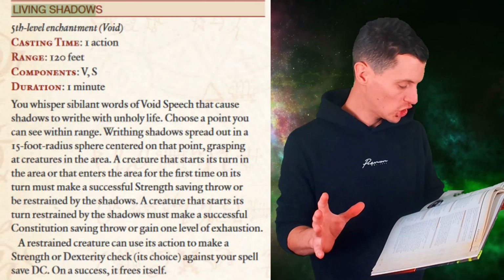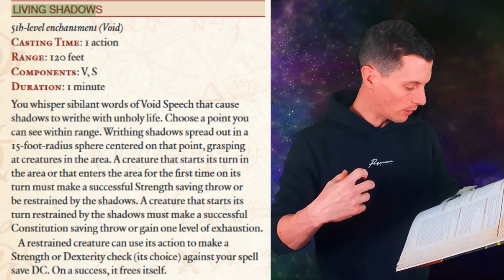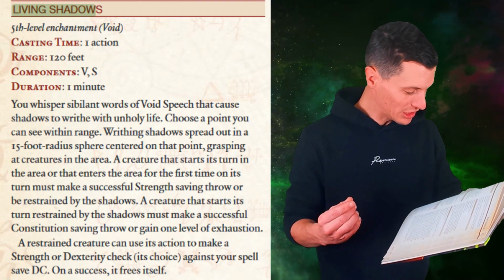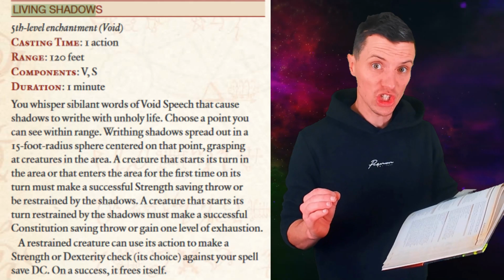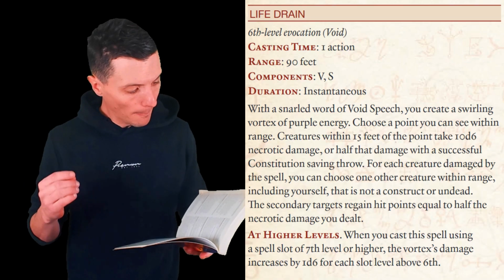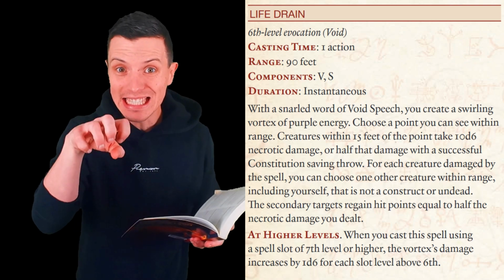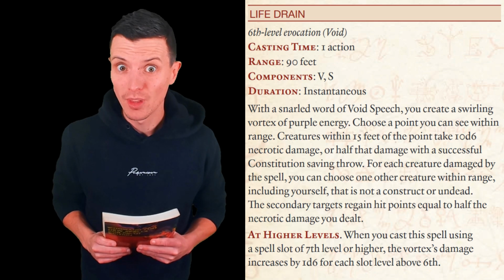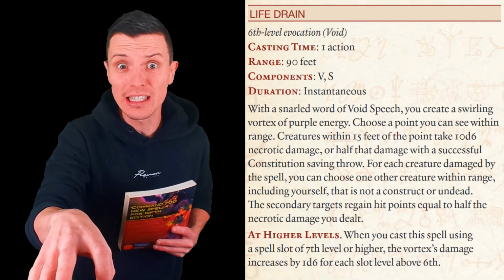Void Magic! The most dangerous kind of magic in Dungeon and Dragons 5th edition - Kobold Press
I've been wanting to talk about Kobold Press' take on Void Magic in Dungeons and Dragons 5th edition for a while on my channel, but I never found exactly how I wanted to explain this dangerously wicked form of spell casting With this video it is my mission is to get you at least as interested in it as me, and maybe have you casting void magic spells with your next D&D wizard.  For more information about void magic, check out these books by Kobold Press.

For general info on void magic and just proper world building, check out the Midgard Campaign setting:

For a more in-depth look and a list of new spells for void magic and other kinds of magic, check out Deep Magic:

Monsters from the void, like the void dragon, are in these books:
Voidling, Void Dragon & Aboleth

0:00 Intro
0:39 Where to find Void Magic
1:49 What is Void magic?
4:38 Void Speech
5:56 How to learn Void Magic
6:45 The Dangers
8:16 How to Cast Void Magic spells
9:41 Void Speeker
10:41 Spell: Living Shadows
11:58 Spell: Live Drain
12:49 Creatures from the Void